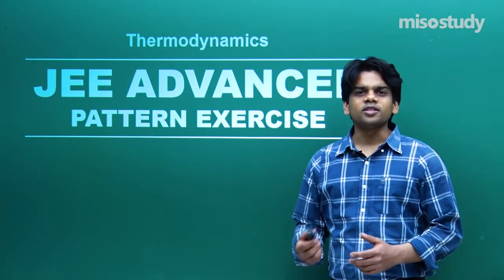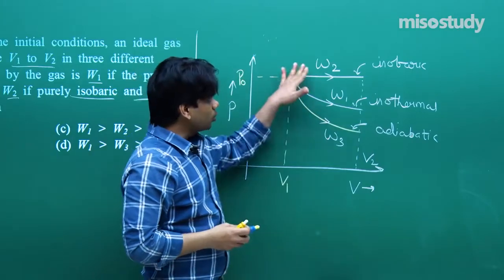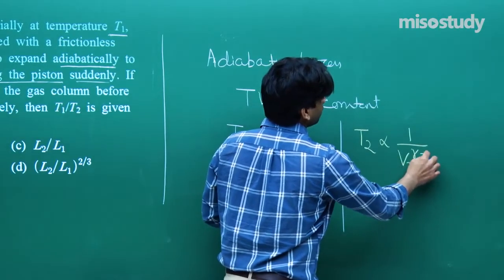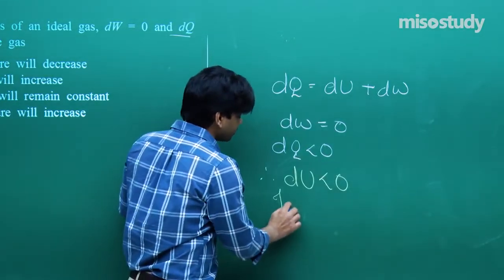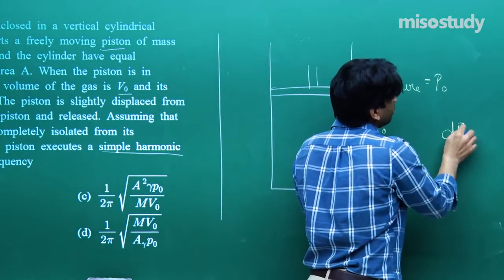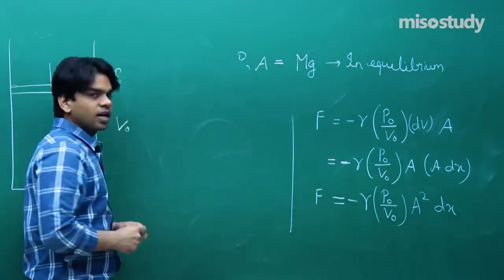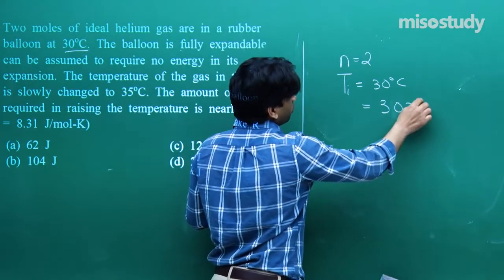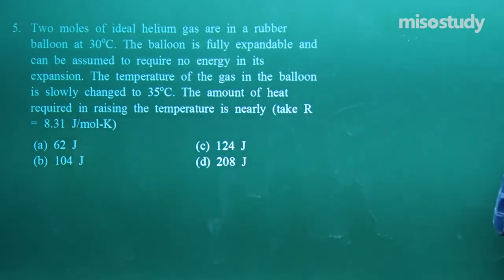JEE Physics | 12. Thermodynamics (Q.1 - 5) | JEE Advanced Pattern Question Exercise | In English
▶ JEE Physics
▶  12. Thermodynamics

1. HD Video Lectures Designed by The Expert Faculties
2. Theory & Problem-solving Lectures of Full Syllabus
3. Chapter-wise Exam Pattern Question Exercise (Sample Question Papers)
4. Chapter-wise PDF e-Books
5. Chapter-wise Online Test
6. 24X7 Doubt Clearing
7. Hard Disk / Pen Drive / SD Card Courses (No Internet required)
8. 24X7 Online Streaming Course
9. Lecture Download Support for Android and iOS